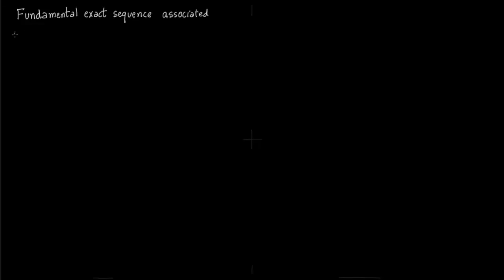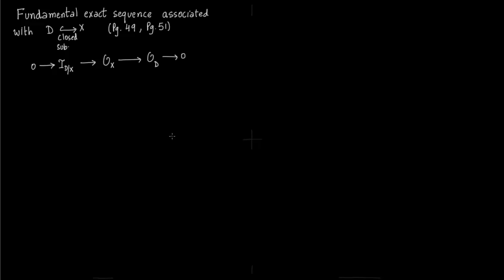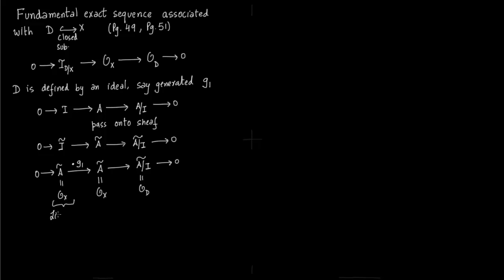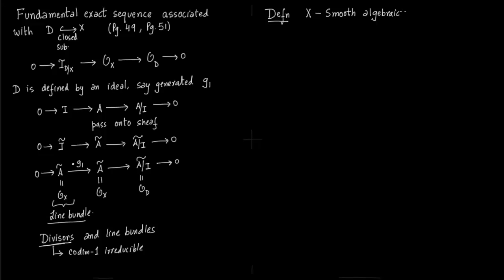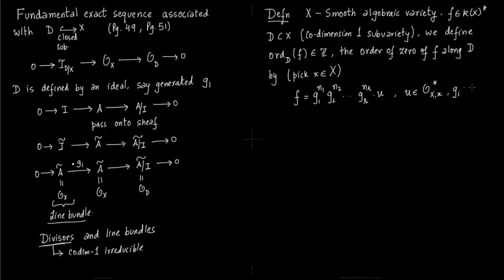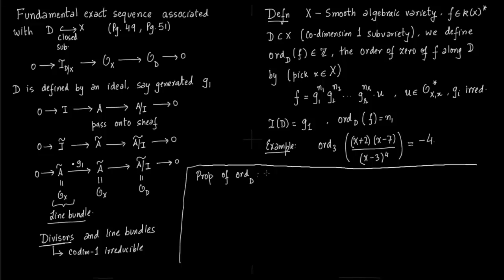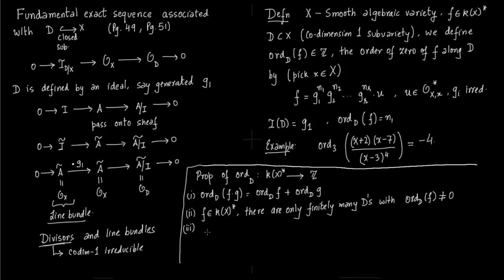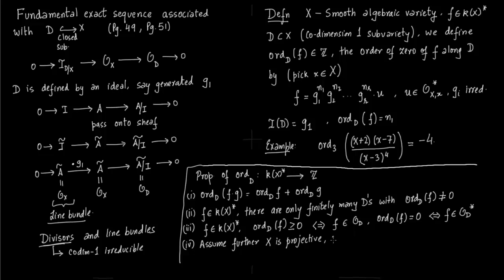Order, Line bundles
Define Order, and try linking line bundles with Divisors
Ref: Marc Hindry, Silverman Diophantine Geometry